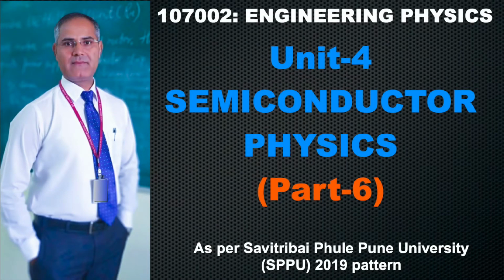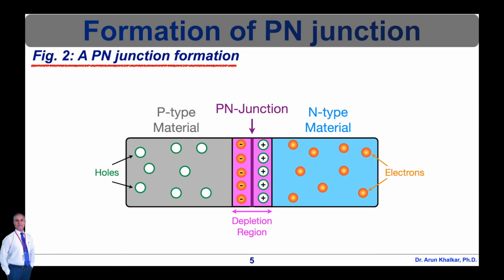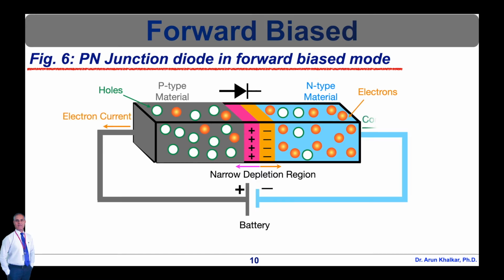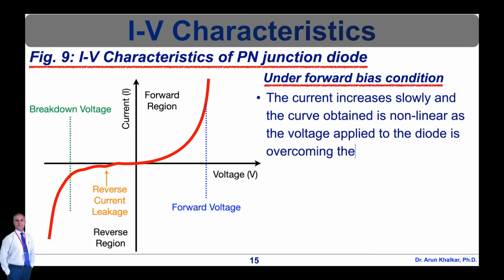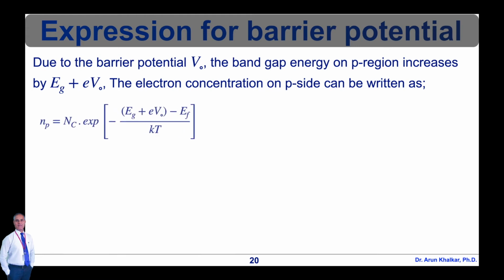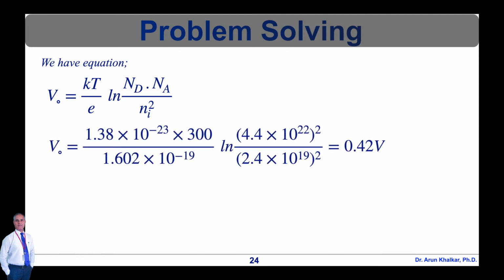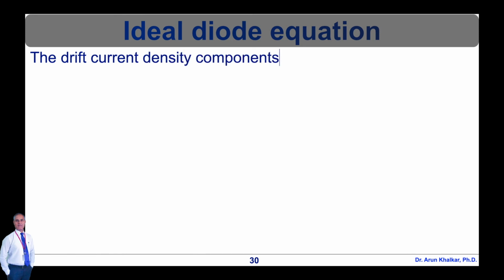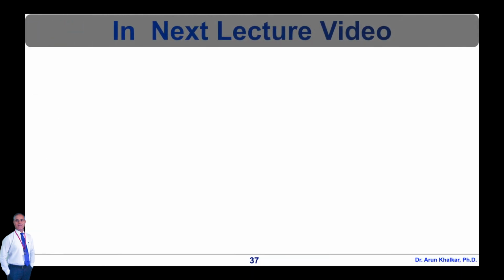Engineering Physics | Unit 4 | Semiconductor Physics (Part 6)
About this video: Engineering Physics | Unit 4 | SEMICONDUCTOR PHYSICS-(Part 6)

Unit 4: SEMICONDUCTOR PHYSICS

The content of video is as follows:

PN junction,
Formation of PN junction,
Biasing conditions,
Zero Biased (Unbiased),
Forward Biased,
Reverse Biased,
I-V Characteristics,
Expression for barrier potential,
Ideal diode equation,